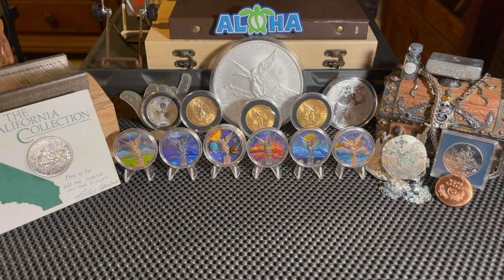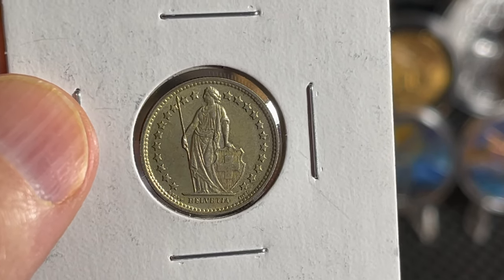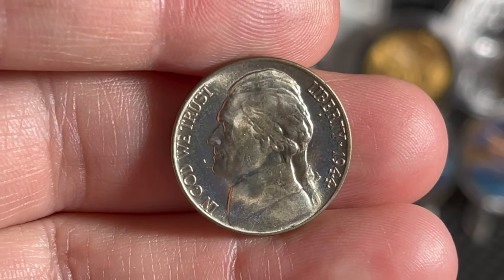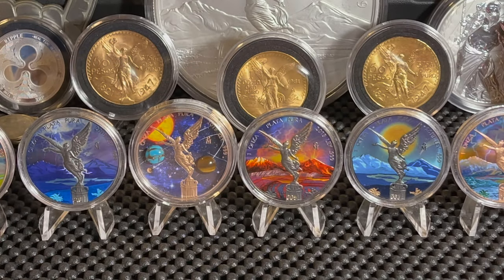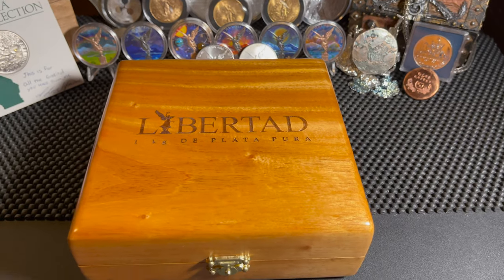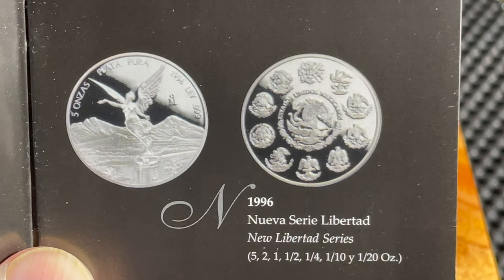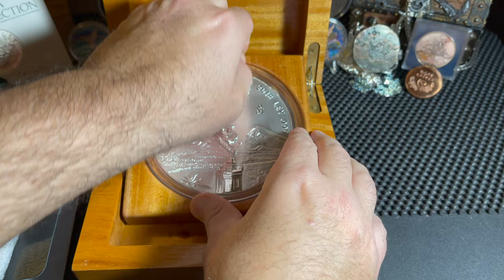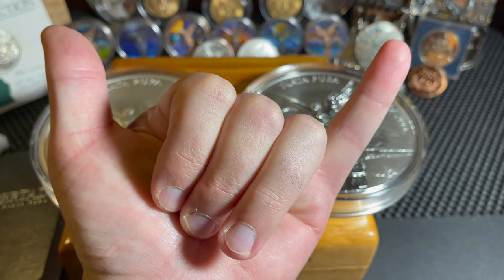🇲🇽Mexican Libertads!!! 34.15 Ounces Added!!!🪙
🌋Aloha everyone! Today I presented my latest additions to my Mexican Libertad Stack!!!  The coins were acquired from T the Silver Stacker via trade, APMEX & LPM Hong Kong.  Channel mail in this video was from Palaver Digital and Sandman Coins & Collectables.

Coins presented in the video & mintages:
1917 USA 🇺🇸 Lincoln Cent - 196,429,785 minted
1918 USA 🇺🇸 Lincoln Cent - 288,104,634 minted
1919 USA 🇺🇸 Lincoln Cent - 392,021,000 minted
1944 USA 🇺🇸 Lincoln Cent - 32,309,000 minted
1961 Switzerland 🇨🇭 1/2 Franc - 6,906,000 minted
2010 Mexico 🇲🇽 Libertad 1 oz Coin - 1,000,000 minted
2012 Mexico 🇲🇽 Libertad 1 oz Coin - 746,400 minted
2018 Mexico 🇲🇽 Libertad Kilo Reverse Proof Coin - 2,100 minted
Frontier Hotel Casino Token - unknown mintage

1. MUST BE 18 YEARS OF AGE TO PARTICIPATE.
2. No purchase necessary.
3. Void where prohibited.
4. YouTube is not a sponsor nor involved in the giveaway.
5. All of the items given away are gifts from Aloha Stacker to the winners.
6. I will explain any rules for the Giveaway in the video or during the livestream.
7. To participate, you must be a subscriber and like the video specified. Make sure your subscriptions is set to public.
8. Any entries not following the YouTube Community Guidelines will be disqualified. Personal data from the giveaway will NOT be used or shared in any way, shape or form.